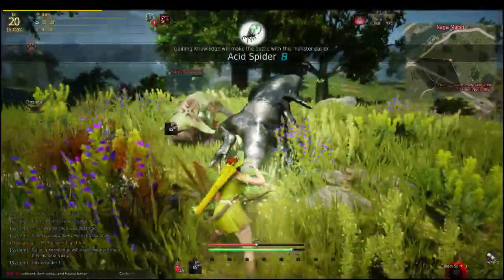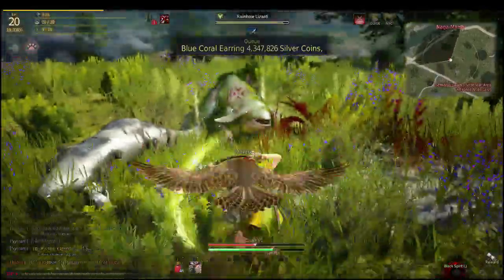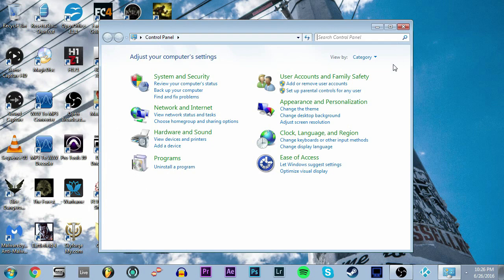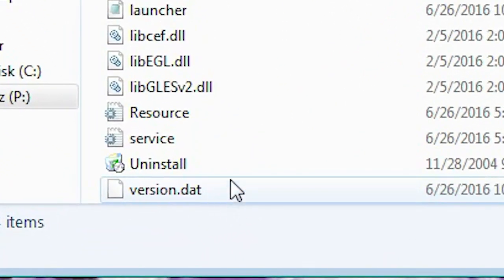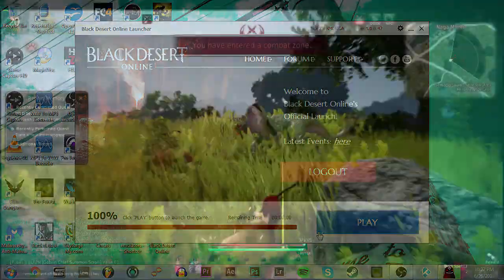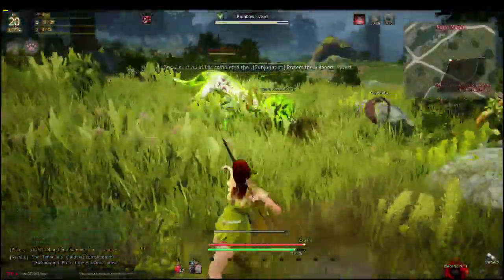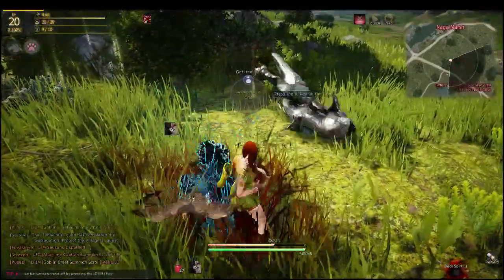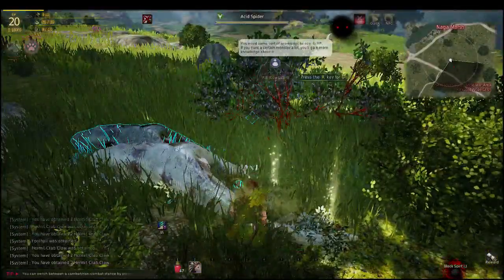The File Is Corrupted - Black Desert Online Error Fix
After deleting the version.dat file I have been able to play for hours with no issues. The error did happen once to me today but all I did was relaunch the game and it ran just fine.